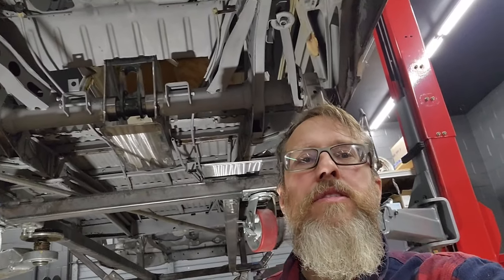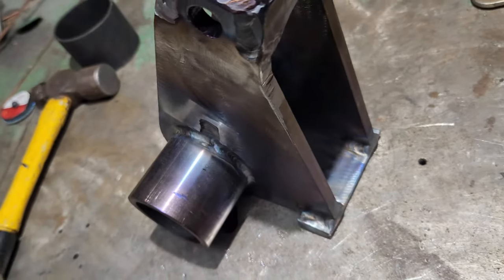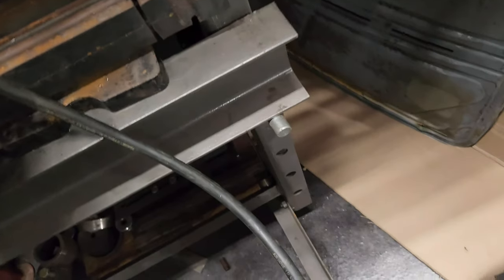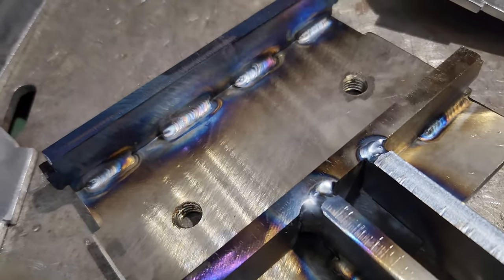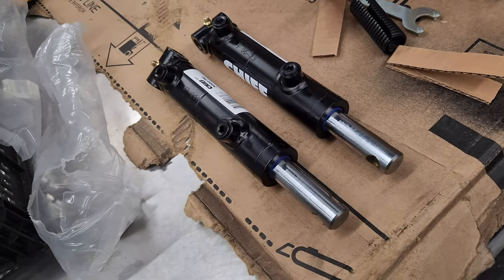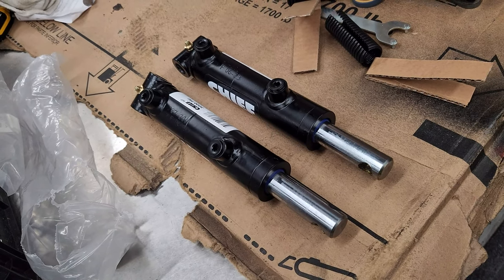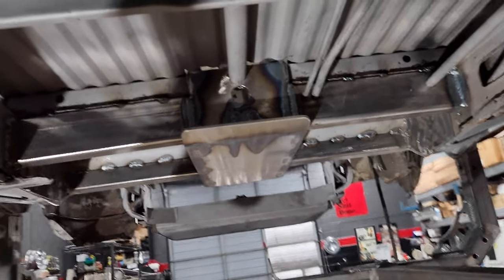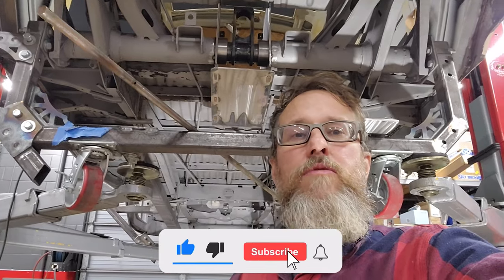HYDRAULIC SUSPENDSION BUILD - VW BUS Bay Window Barn Find- - VW Bus Restoration Episode 17 Part 2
This Episode of the Bus series we start finishing my cad design and begin fabricating the hydraulic lowering system. All custom made and designed by me on solidworks. This is Part 2 of the hydraulics and will be many as we get them plumbed and wired tested. What do you think?

"Reviving the Glory: Vintage VW Bus Restoration Journey | From Barn Find to Road-Ready Adventure!"

**Description:**
Welcome to a journey of nostalgia and craftsmanship! Join us in this captivating VW bus restoration as we rescue this forgotten gem from the confines of a barn and transform it into a roadworthy masterpiece.

🚌 **Overview:**
In this episode, witness the first steps of our VW bus restoration project. From the initial excavation from the barn's grasp to the assessment of the rust-covered exterior, every detail is crucial in our quest to revive this classic beauty.

🔧 **Restoration Process:**
Discover the intricate steps involved in bringing a vintage VW bus back to life. From dismantling and sandblasting to welding and bodywork, our skilled team tackles each challenge with passion and precision.

🎨 **Preserving Character:**
We're not just restoring a vehicle; we're preserving history. Learn how we maintain the authentic charm of this VW bus, embracing the patina and character that only time can provide.

🔍 **What's Inside:**
Peek inside the workshop to see the engine overhaul, interior transformation, and the meticulous attention to detail that makes this restoration a true labor of love.

🛣️ **Future Adventures:**
As the dust settles and the engine roars to life, we'll share our plans for the future adventures this VW bus is destined to embark upon. Every restoration has a story, and this one promises a journey filled with nostalgia, scenic drives, and a touch of wanderlust.

Your support fuels our projects and inspires us to take on even more exciting challenges.

Get ready to witness the rebirth of a classic. Buckle up, hit play, and let the restoration adventure begin!

If you need VW parts try my friends at the VDub Factory.

If you use any of my AMAZON links or buy anything within 24 hours of going through my link my channel gets a little commission that helps me continue making these videos.
Black Raptor
Tintable Raptor
WJ headlights
d-ring shackles
Dewalt drill combo
Batwing awning
Roof top tent
Solar shower
13k winch